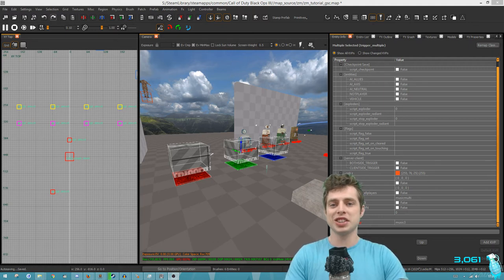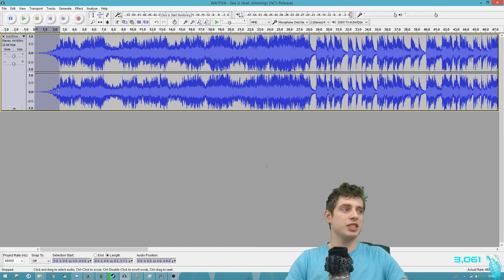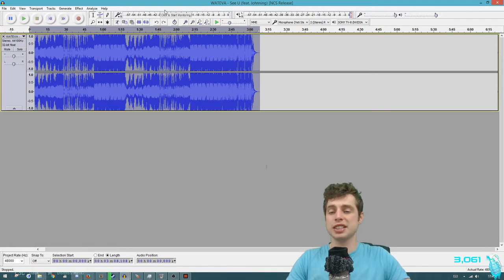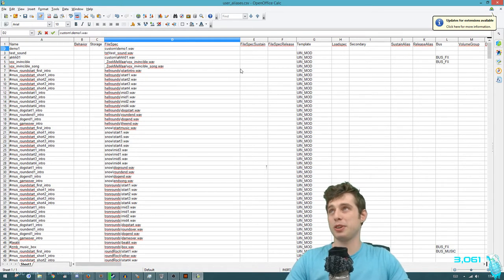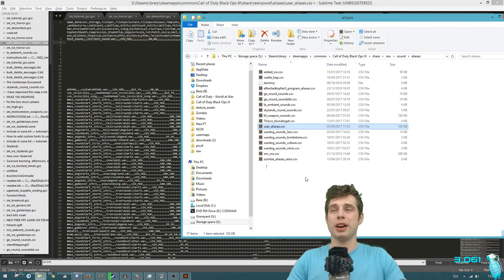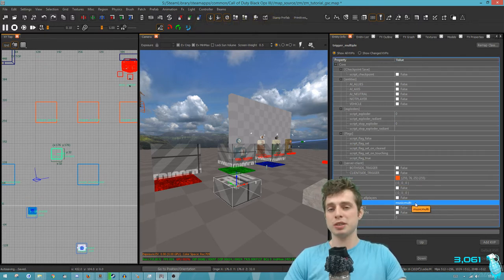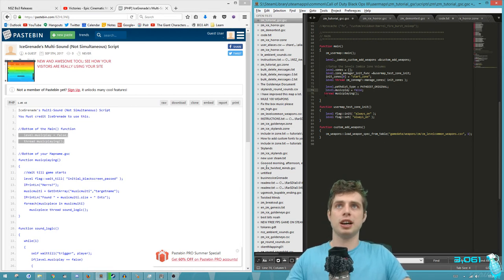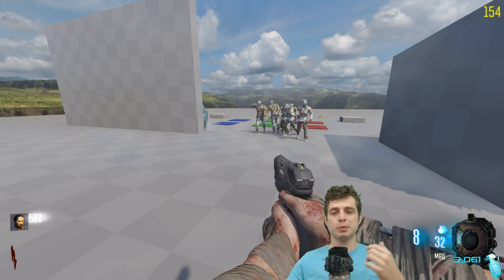New script: Auto Triggering Sounds: Music / Radios etc Black Ops 3 Mod Tools Tutorial Call of Duty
You guys asked for it! Made this script today to help make my most recent map. Here is a script and setup for custom sound triggering in your map. This is a dynamic array so you can add as many as you like and it's smart so it wont play over the other multi sounds you add using this script... perfect for audio quotes or soundtracks that play as you progress through your map :)

This is for black ops 3 custom mapping development. This is a part of the black ops 3 mod tools tutorial series.

What this video entails:
1. Intro & Small Demo

2. Walking through the steps on getting sounds into the game with correct formatting. Adding fade in and fade outs to custom sounds.

3. Adding the entities required with a guided walkthrough in radiant.

4. Steps on installing the gsc code into your mapname.gsc, which you can get including removal of the testing comments.

5. Demo of the script in-game and what to expect.